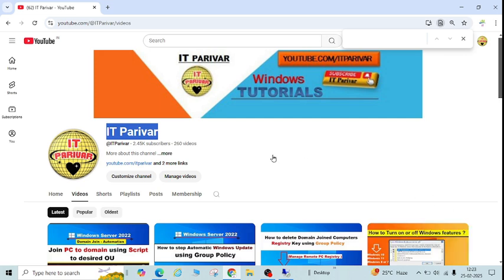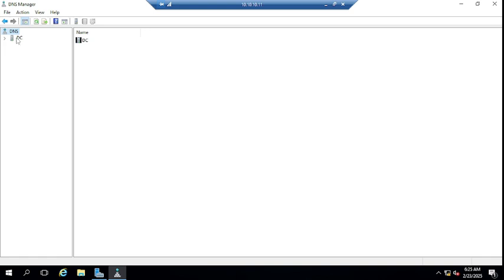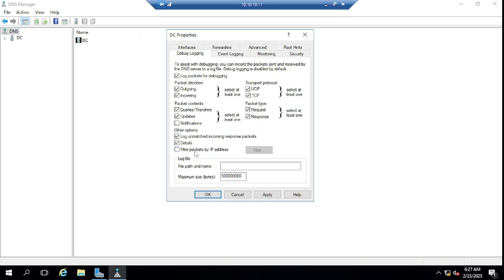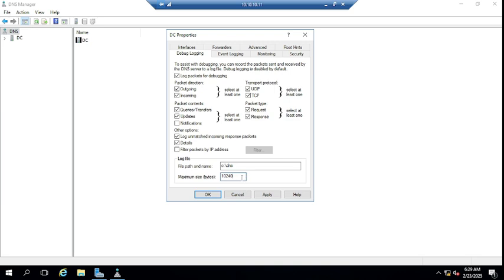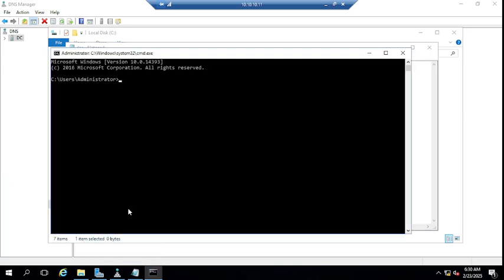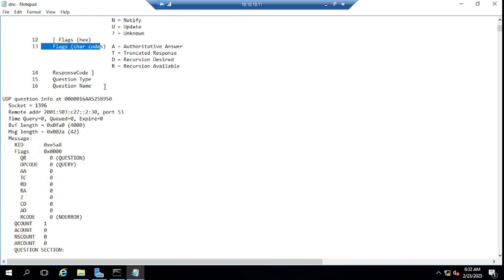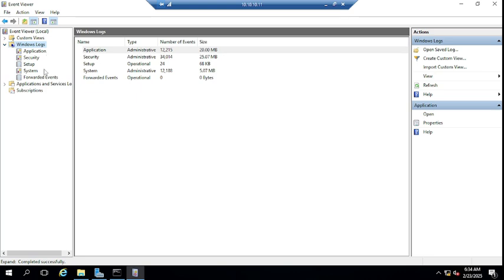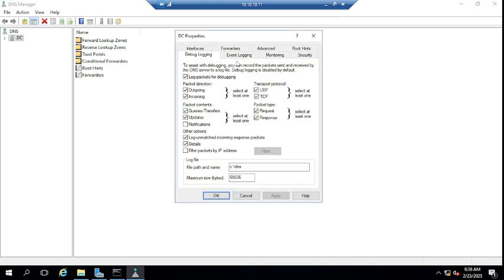How to enable Debug DNS logging in Active directory Windows Server || 2016 || 2019 || 2022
Hello Friends,
In this Video I have tried to explain step by step about How to enable Debug DNS logging in Active directory Windows Server . I hope this video will  be helpful for you.

How to setup Debug DNS logging in Windows Server 2022.
How to enable dns debug logging.
how to setup dns debug logging.
how to disable debug dns logging.
how to capture dns logs.
how to generate dns query and capture it.
how to moniotor dns queries.
how to motnitor dns events.
how to check dns events.
how to check domain naming system queries.
how to cpature dns query packets.

      IT Parivar